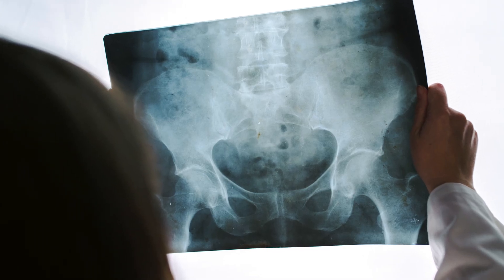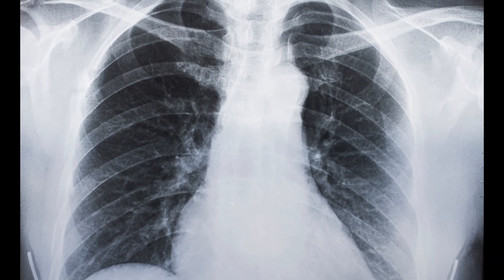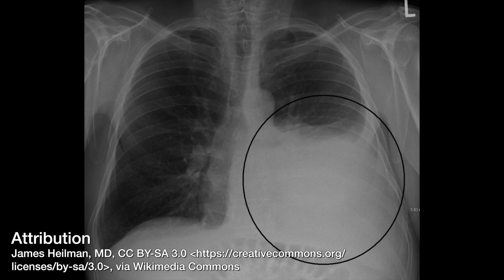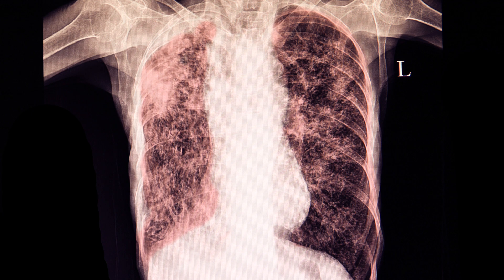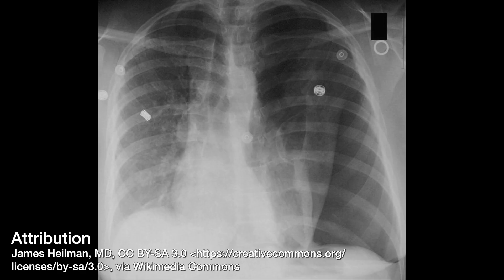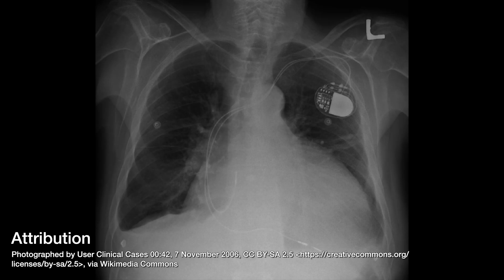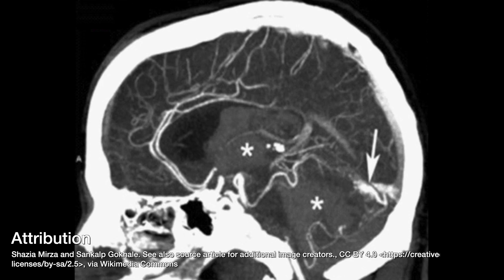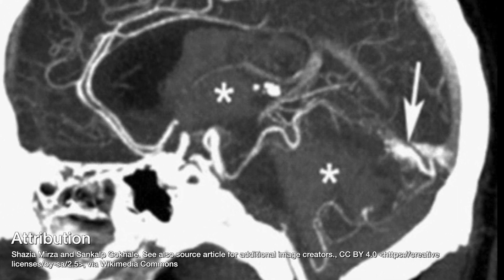Why we need X-rays, CT scans and MRI's | Respiratory Therapy | Nursing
I go over why we need certain tests in the health care field, this could be useful if you are going through these as a patient or as a health care professional.

credit for images:
Cardiomegaly and pleural effusion images: